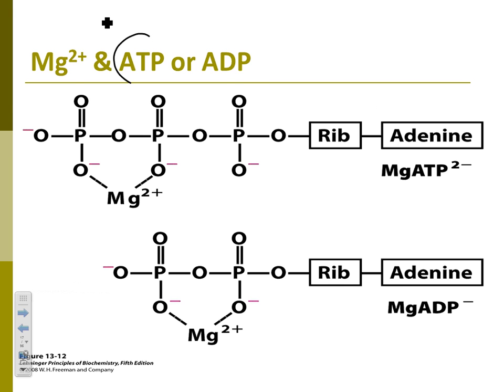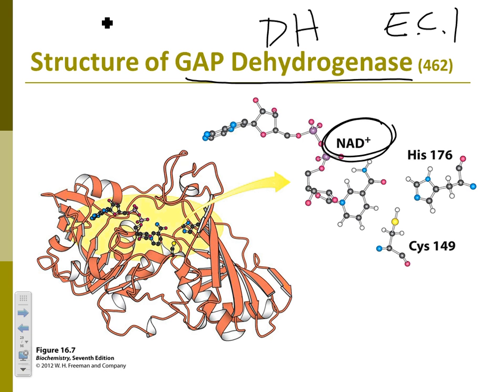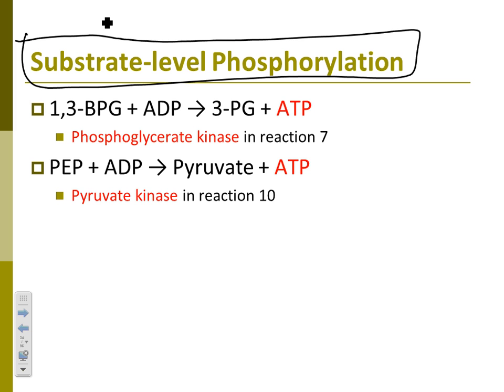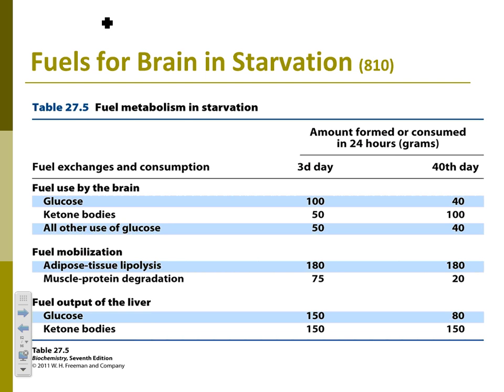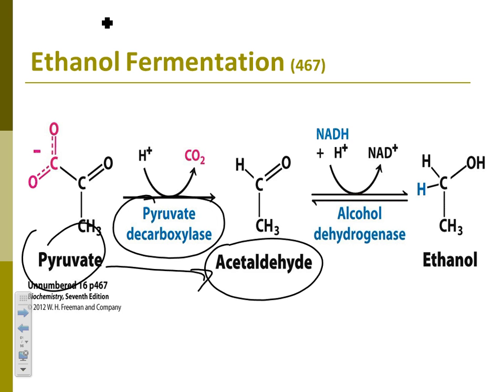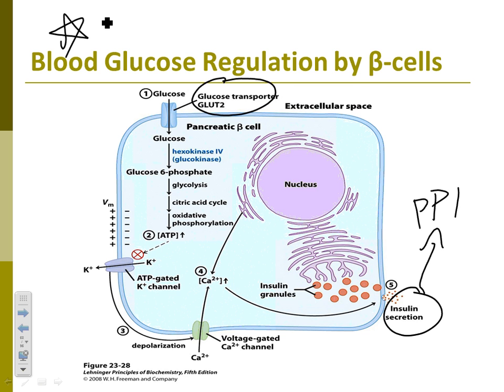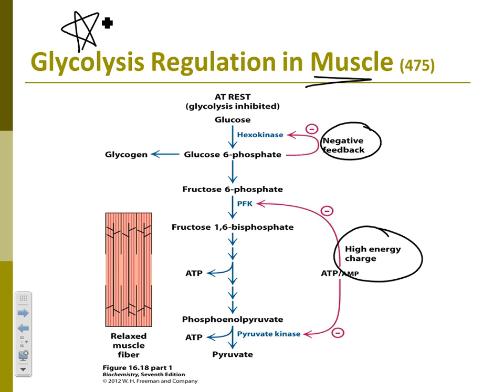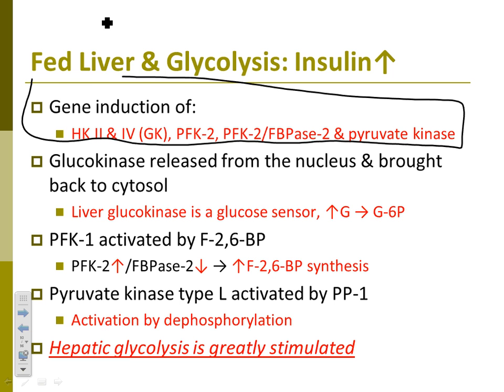Important Slides UNIT 3 Biochem 2 CCC